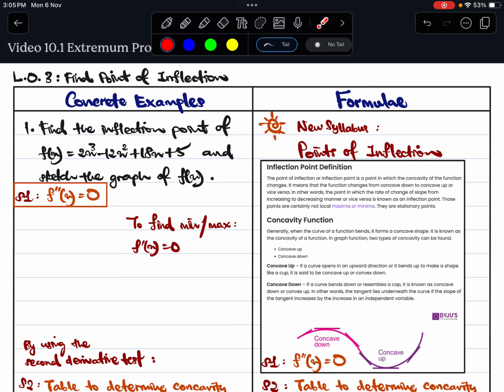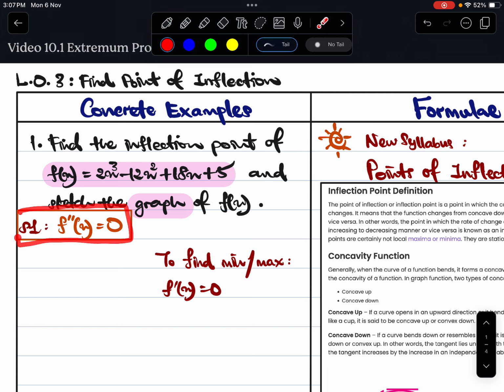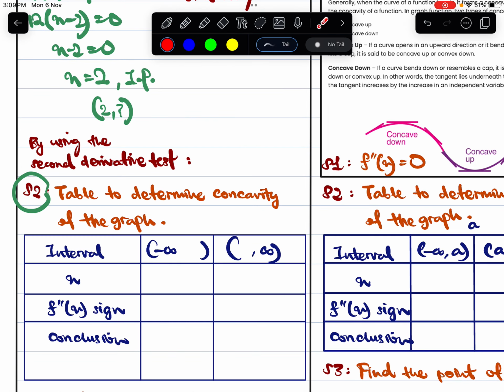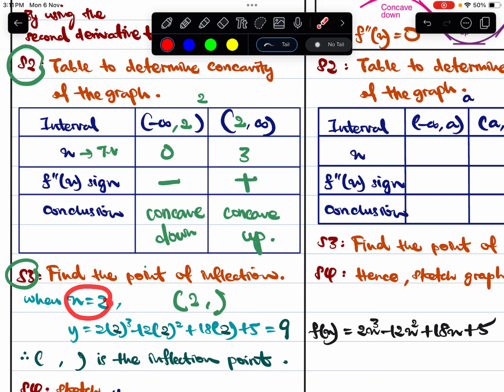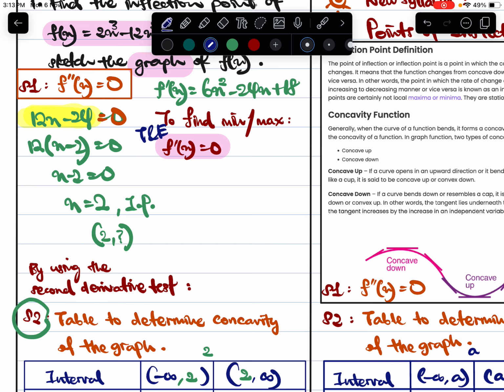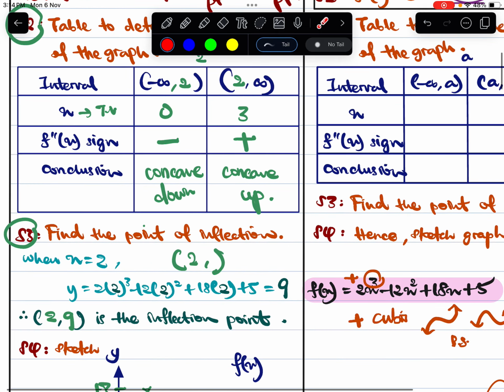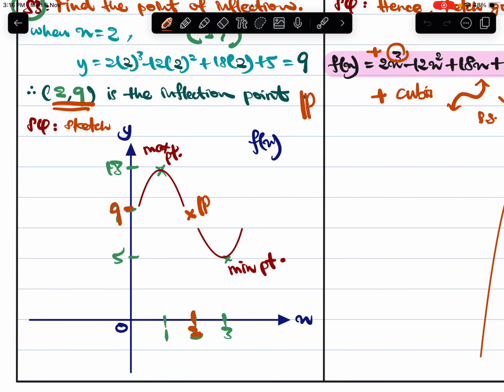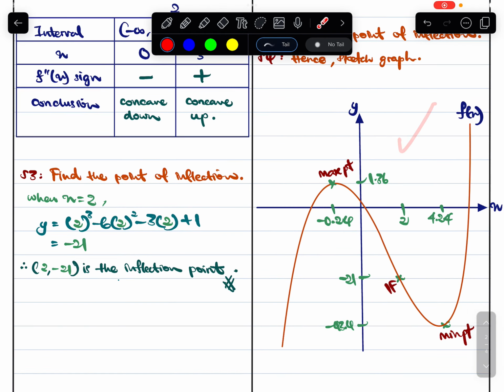Point of Inflection